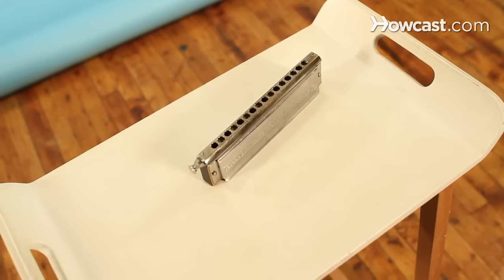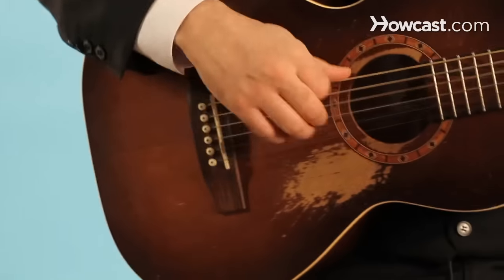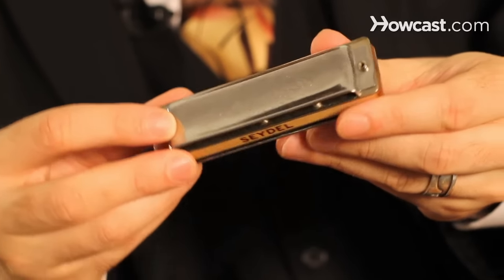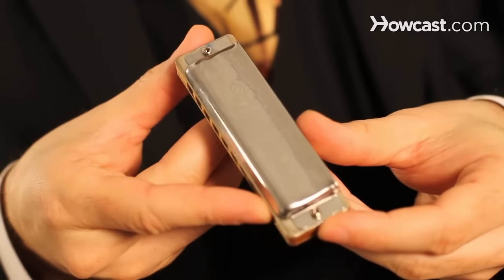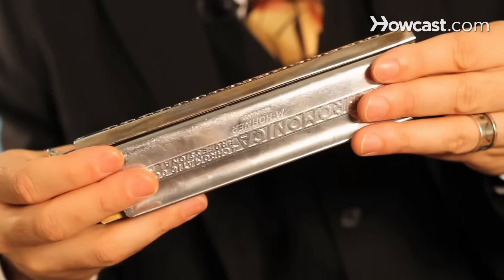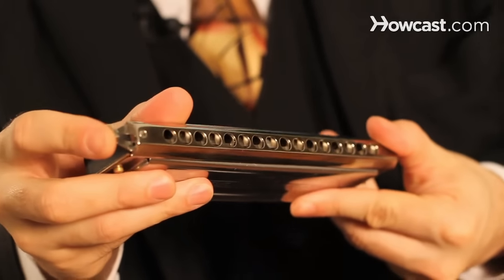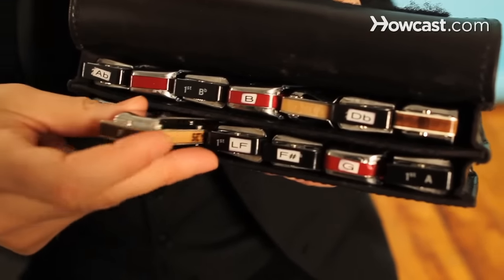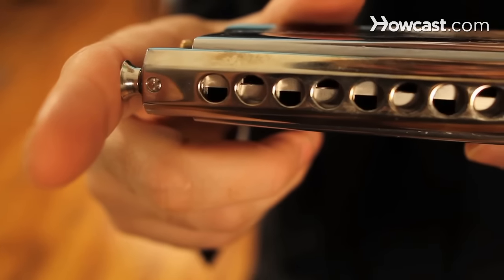How to Buy a Harmonica | Harmonica 101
The harmonica is used in nearly every type of music, from blues and jazz to country and rock. In this video, music teacher Marcus Milius shares some tips on how to buy a harmonica.

Hi, my name is Marcus Milius. I play harmonica. I got a degree at the University of Southern California, a Bachelor's of Music, in Jazz Studies - Chromatic Harmonica. I play and teach harmonica here in New York City, and I'm happy to show you what I do. First thing you need for buying a harmonica is some money. When you're looking to buy a harmonica, the first thing you probably wanna figure out is if you're looking to buy a diatonic harmonica or a chromatic harmonica, and a brief explanation between the difference of those would help get your on the right track would be that the diatonic harmonica is set up in one key and it typically plays for blues, folk and rock music and it's a little easier to play at first. Chromatic harmonica used more for jazz, classical music and music that you might do sight reading. Where you would get your harmonica would be just any music store would carry most harmonicas. You want to call ahead because they might be out of stock, so make sure before you head all the way down there, that they do have what you're looking for. You can go to a number of websites like coasttocoastmusic.com or go directly to some of the distributors, the makers of the harmonicas, like Seydel, and you can order directly from them. The cost of the harmonicas, you're probably looking for a good diatonic harmonica to be around $30. If you're paying less than that, you might find yourself very quickly running into problems with the harmonica, it not being able to perform as well as you would like to when you start trying some more advanced techniques. If you're paying more than that, you can pay even up to $100 to $200 per diatonic harmonica. That's probably more than you need at a beginner level. A chromatic harmonica will cost you anywhere from $200 to $500 for a really quality one. Keep in mind though, that your first harmonica purchase will be your first. You're just trying this out and for instance, with diatonic harmonicas, they are in twelve different keys, so you will eventually need to buy the other eleven. So, save up.